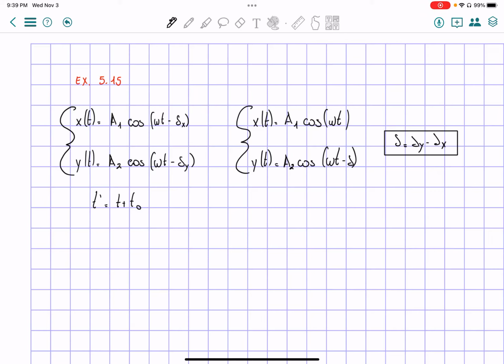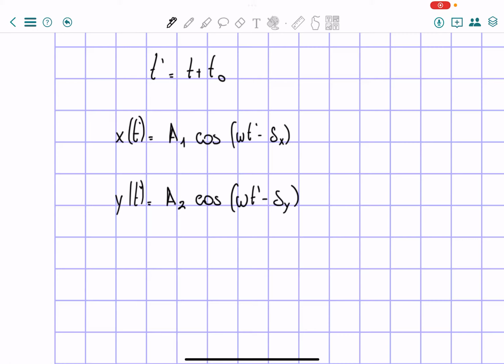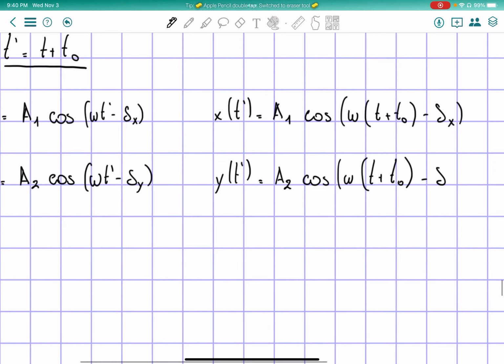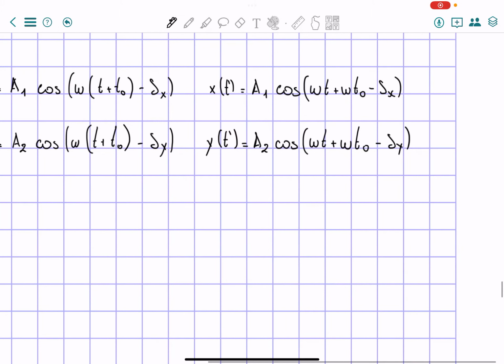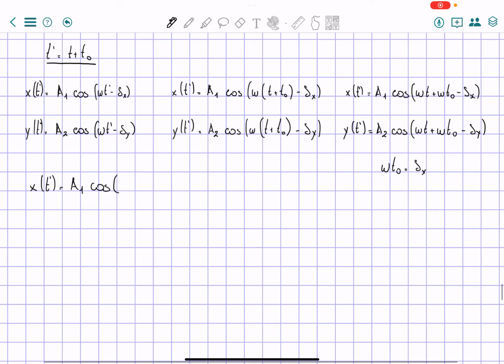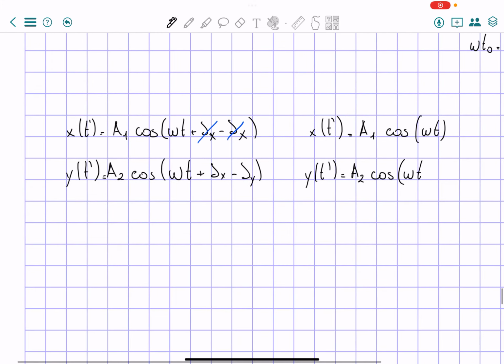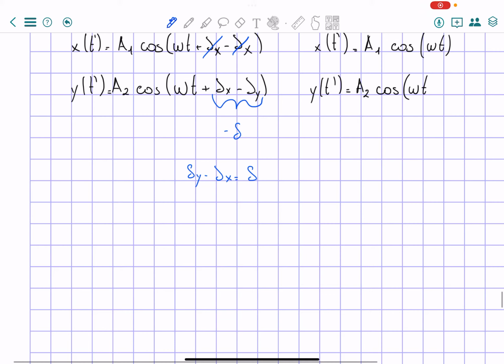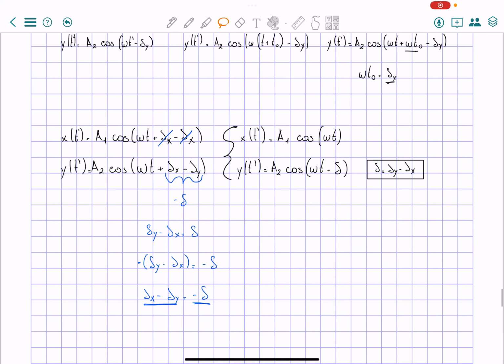Exercise 5.15 Classical Mechanics John R Taylor